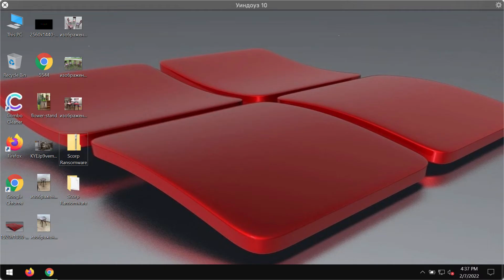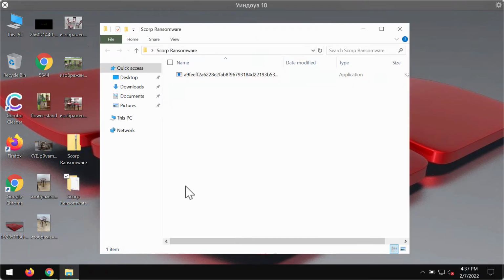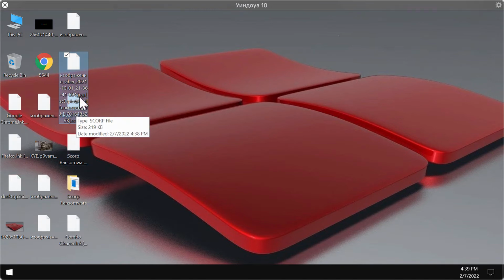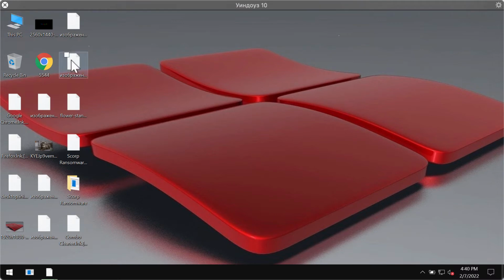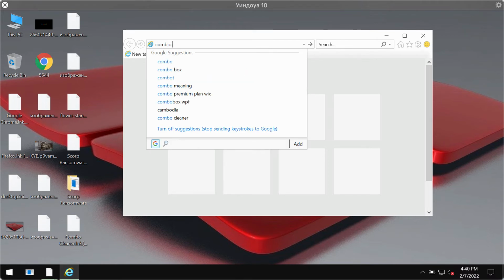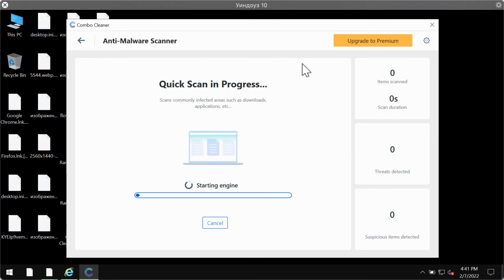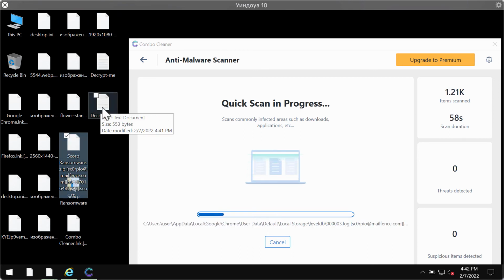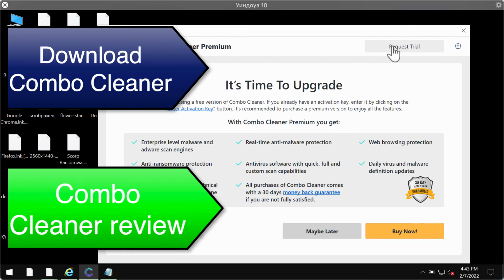Scorp ransomware removal. How to decrypt .scorp files?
Scorp is a new ransomware-type threat that now attacks many Windows computers all over the world. The ransomware works by means of encrypting the data and adding the special .scorp extension to the modified files. It tells its victims to pay the special ransom for file restoration. On the other hand, paying the ransom does not guarantee the file restoration. The ransomware indicates the following email addresses in its scary message - and . We recommend you to remove this Scorp file virus with Combo Cleaner Antivirus or follow the manual guidelines set forth in the video.